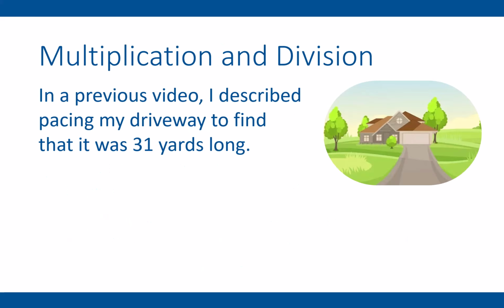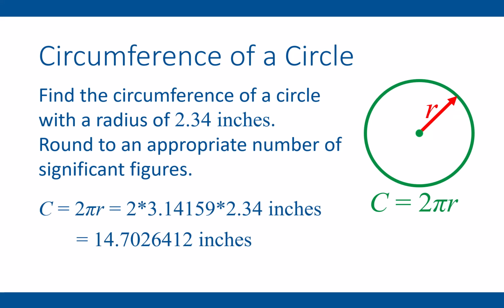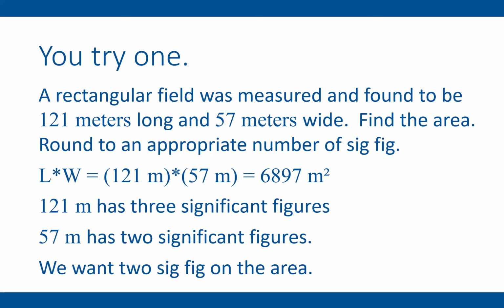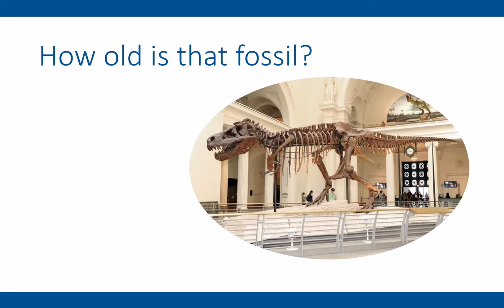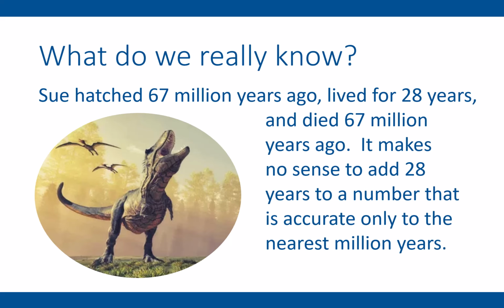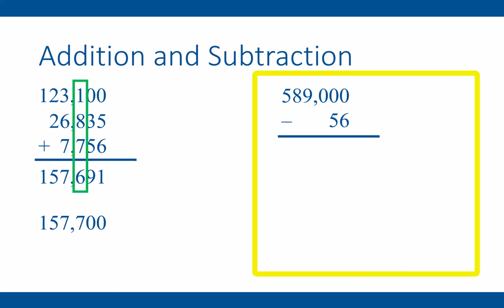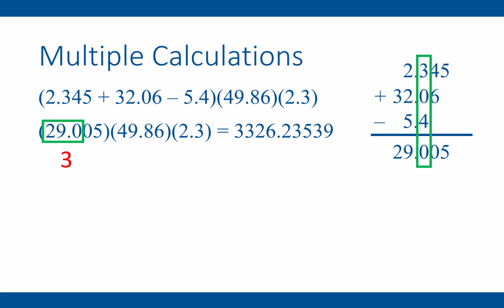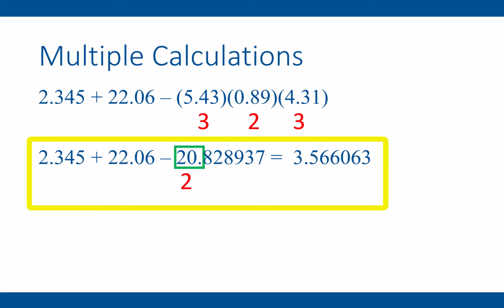Significant Figures in Calculations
Part of a series on Foundations of Engineering
This video explains how to determine the number of significant figures in the result of a calculation.  There are several examples.

The VIVA logo is used by permission from VIVA.
The New River Community College logo is used by permission from New River Community College.
All other images are licensed through Depositphotos.com

References
[1] “Sue the T. rex,” Field Museum, (accessed Jul. 29, 2024).